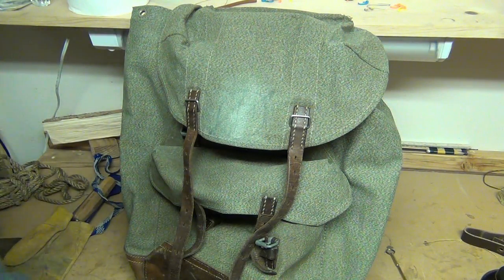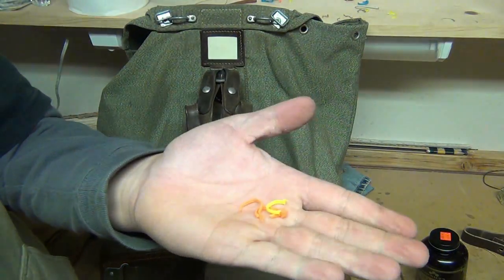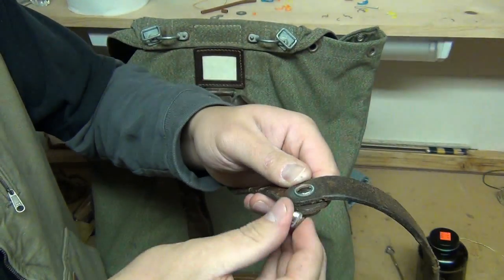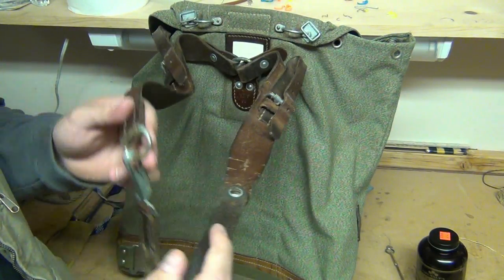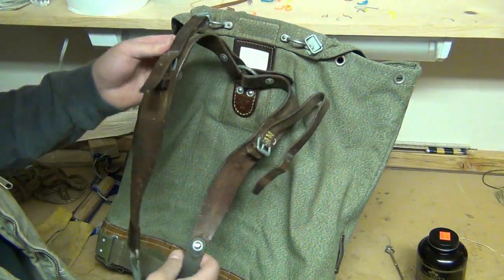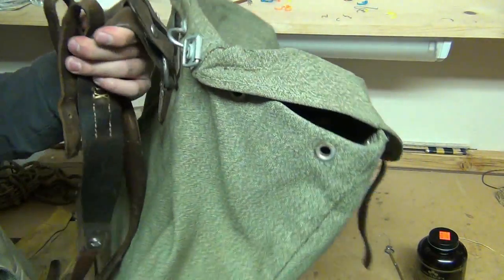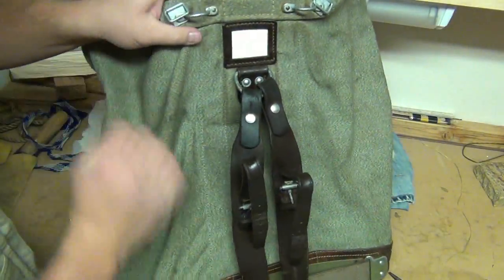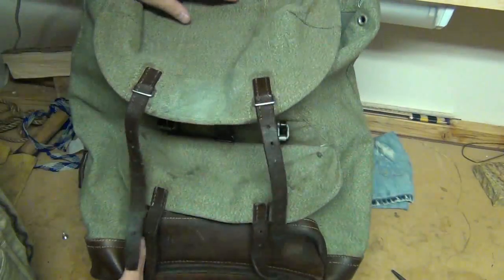Swiss Army Salt and Pepper Rucksack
Came across this rucksack in a garbage can and decided to take it home and give it a new life. Cleaned it up, did a few repairs to it and treated all the leather with oil. If you do know why they designed the shoulder straps the way they did please let me know. Thanks!